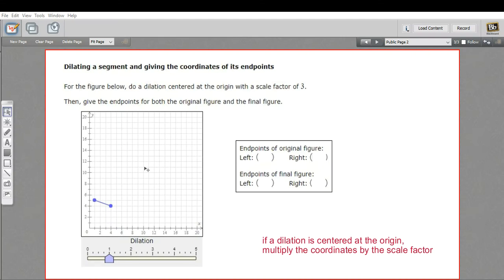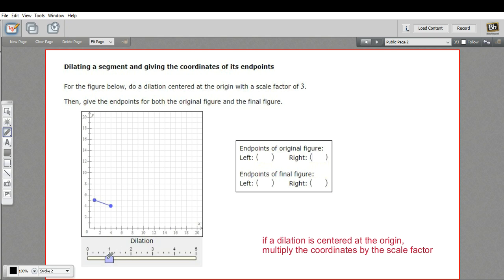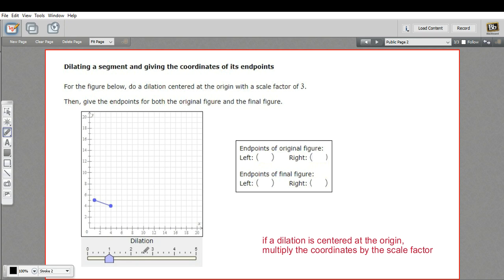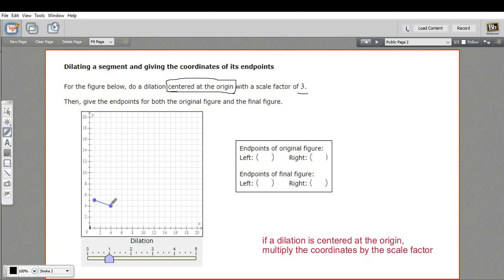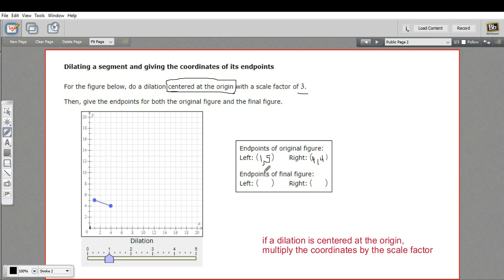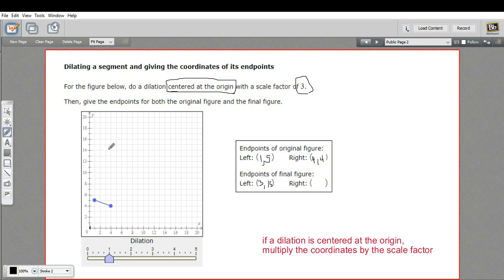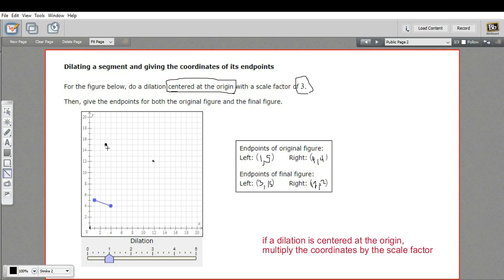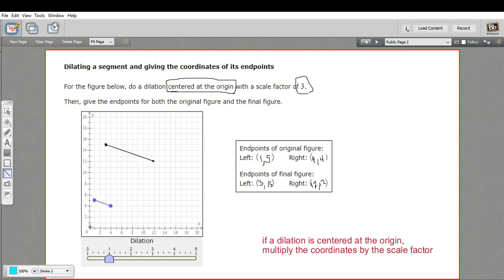Dilating a segment and giving coordinates for its endpoints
How to dilate a segment and giving coordinates for its endpoints